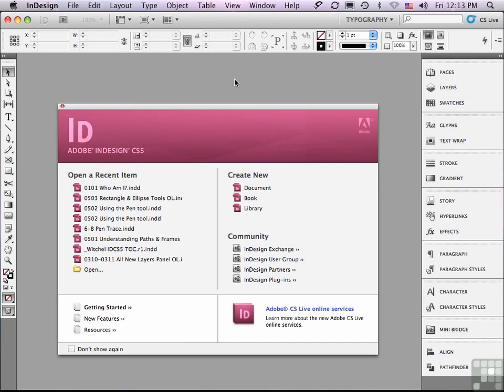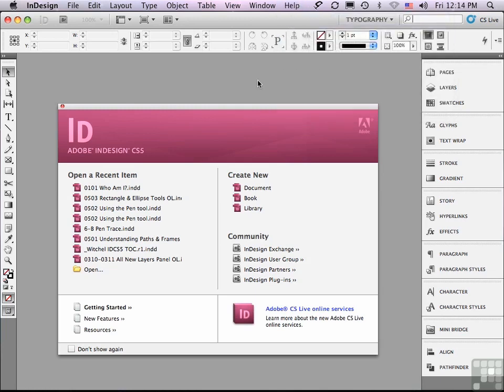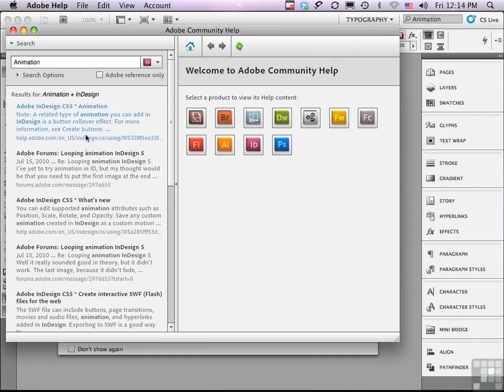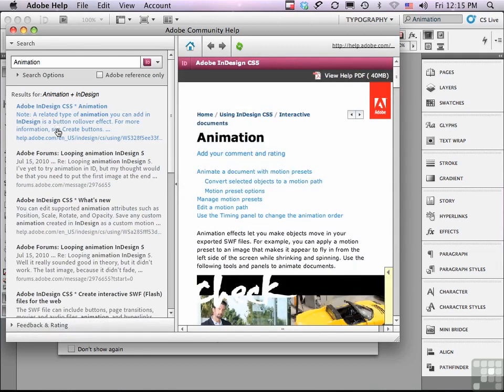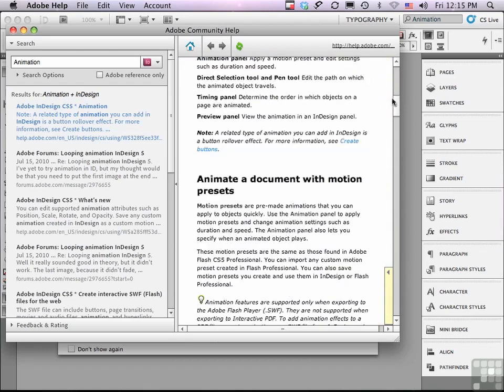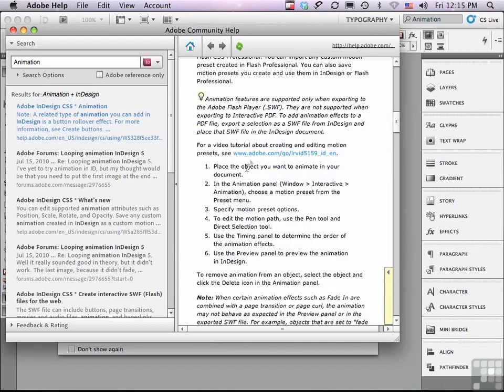Finding Answers With Adobe Help | Photoshop Course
Indesign was first introduced over 10 years ago as a lay out program for the publishing industry.
Now it is the largest selling lay out application in the world being used to design and produce magazines ewspapers books advertising brochures reports as well as interactive and animated projects for on screen
and the web.
How can this great success be explained.Amazing features features that had made the layout process simpler and faster.